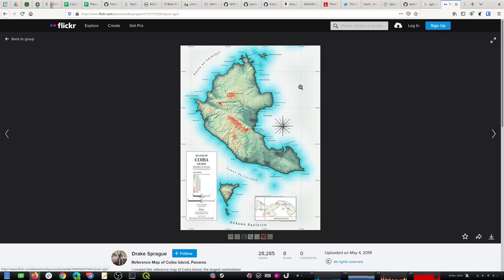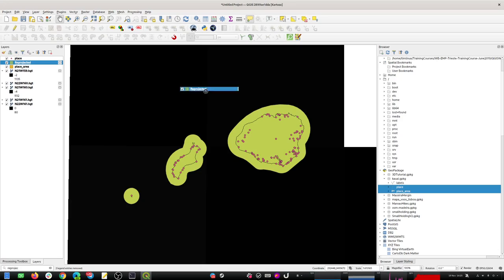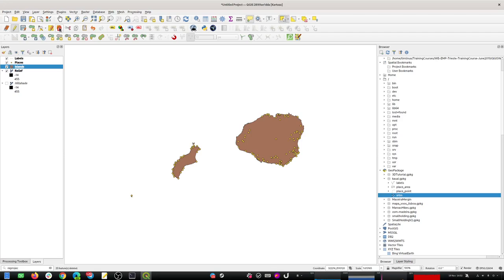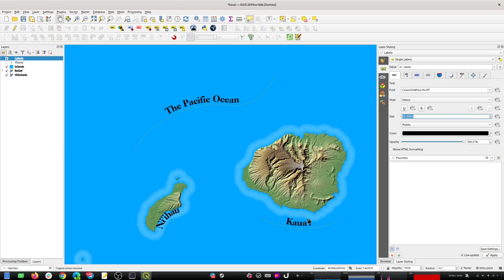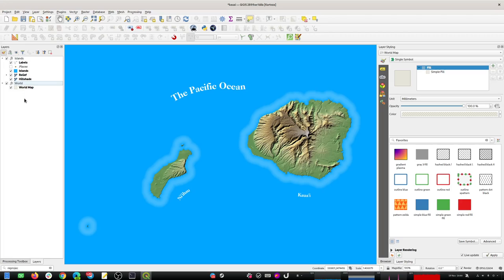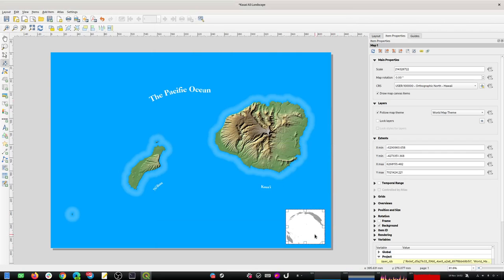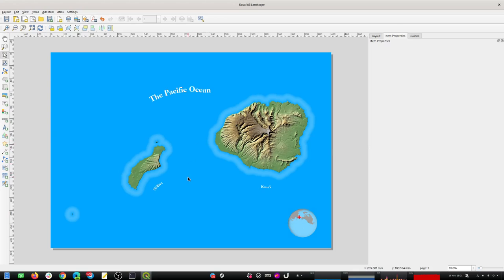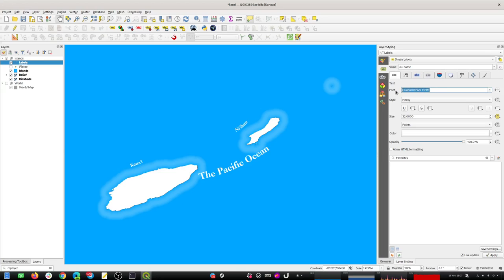QGIS Road To Nerdvana Episode 10: Speed Map Making (part 2)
In this video I am trying to go from Zero to Nice Looking Map as quick as I can.

Raymond Nijssen helpfully provides this little formula for calculating an appropriate UTM Zone:

utm zone = (lon + 183) / 6

And German Carillo helpfully provides a better proj definition for the globe inset map:

+proj=ortho +lat_0=21.9965 +lon_0=-159.9101 +x_0=0 +y_0=0 +a=6371000 +b=6371000 +units=m +no_defs